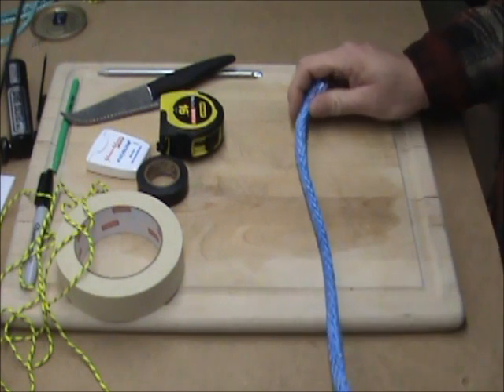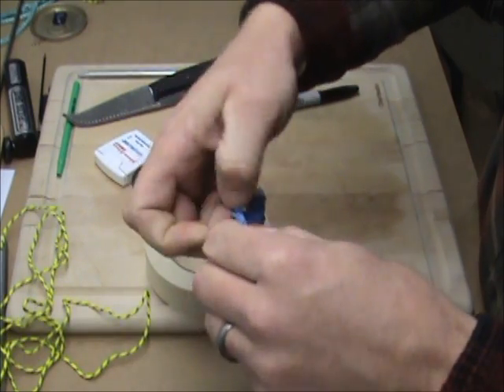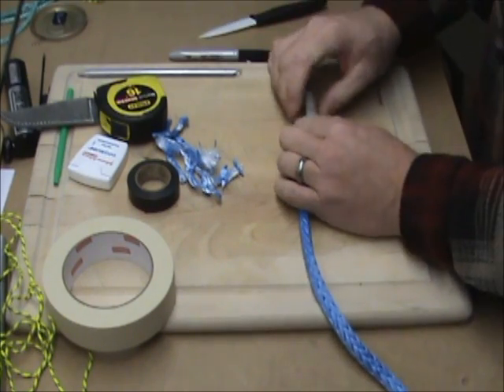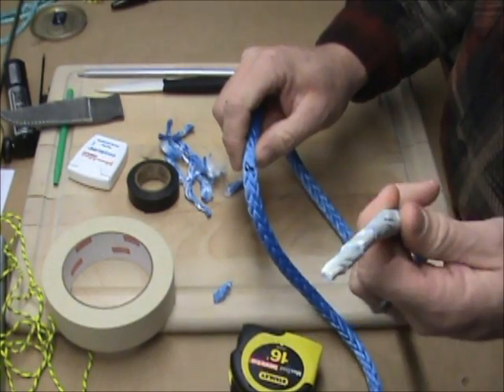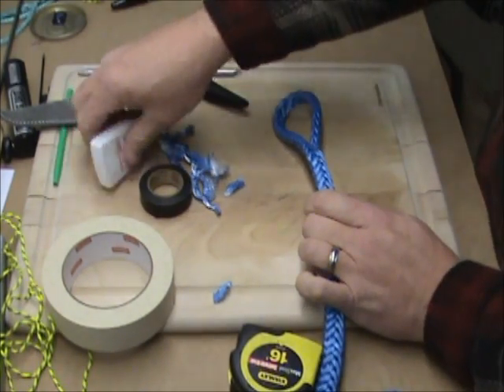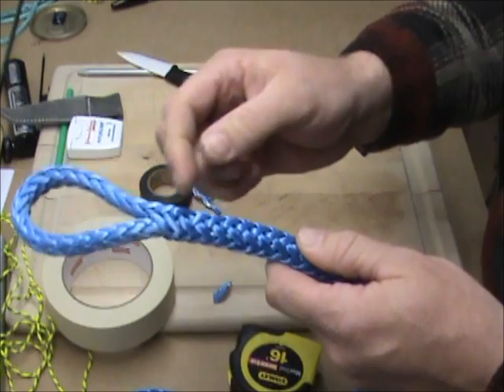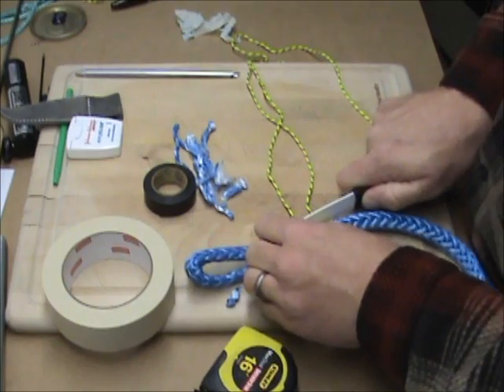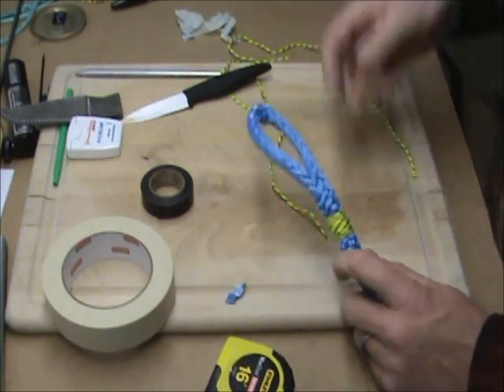Creating a fixed eye in your Amsteel Blue Winch Line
How to create a fixed eye in 3/8 Amsteel Blue. This is for trail repairs when you have limited access to tools and materials. The process is the same for any diameter Amsteel Blue other than different bury lengths. 5/16 would be 13", 3/8 would be 16", 7/16 would be 18.5". I have tested this extensively using half of each suggested bury length in a locked brummel and all have held while the failure occurs in the line. I would suggest replacing the whipping with the lock stich, or performing a locked brummel when you return from your trip.